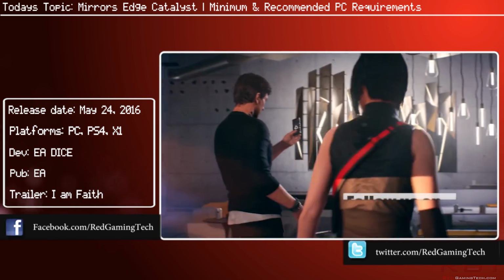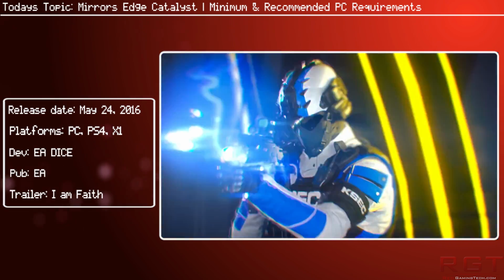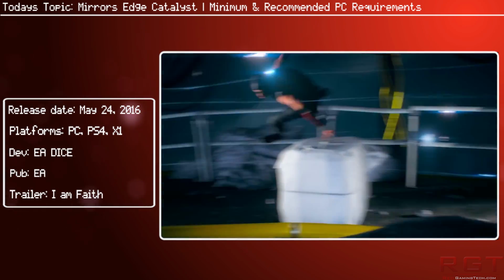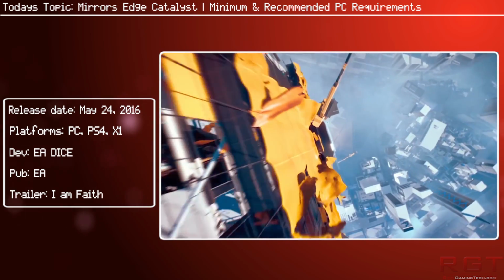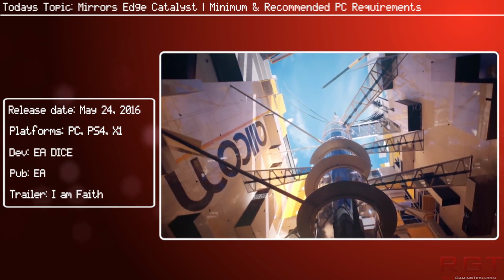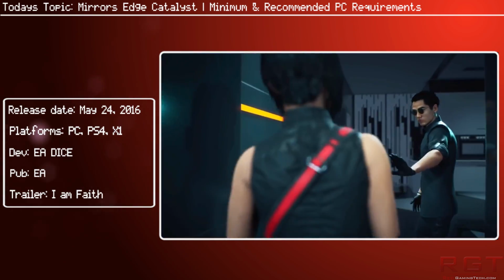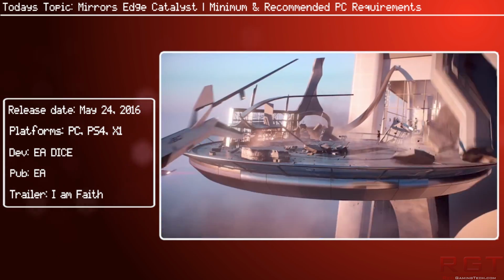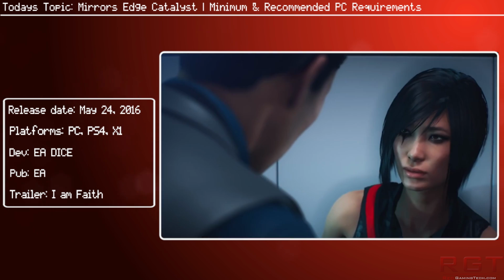Mirrors Edge Catalyst | Minimum & Recommended PC Requirements